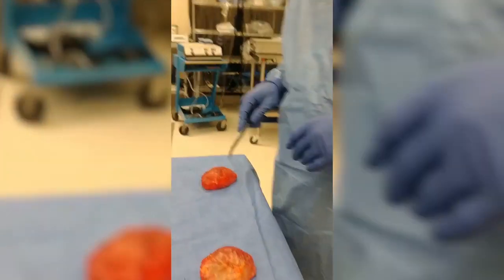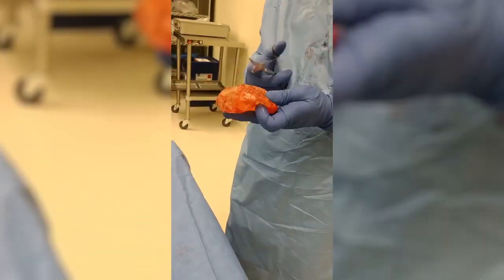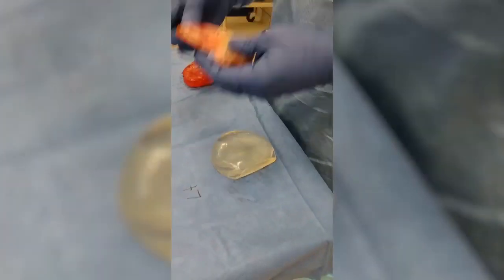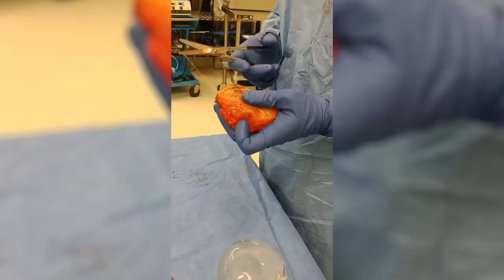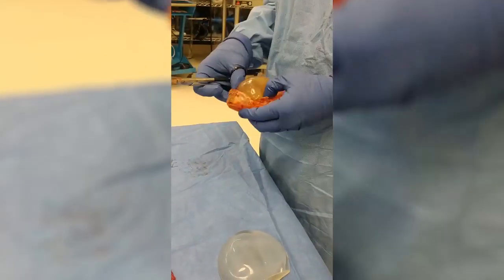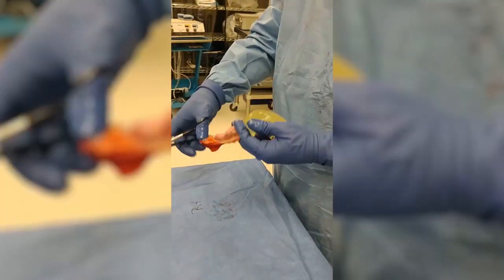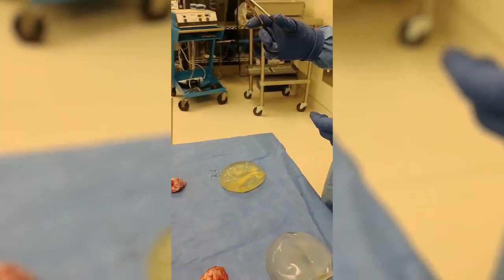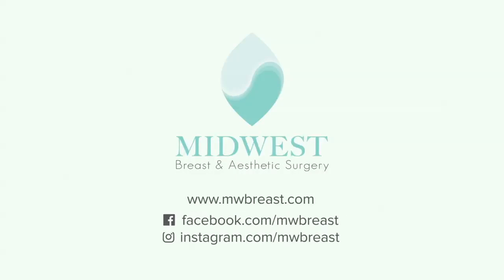Total Bilateral Submuscular Capsulectomy Implant Removal - Dr. Kocak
In this video, Ohio board-certified plastic surgeon, Dr. Ergun Kocak showed the condition of the implants after removing it from the capsule. He also explained the importance of undergoing En Bloc Capsulectomy to avoid complications caused by a ruptured implant in the patient's body. For additional information about breast implant removal or explant surgery, visit our

About Dr Kocak:
Dr. Ergun Kocak is a board-certified Plastic Surgeon serving at Midwest Breast & Aesthetic Surgery in Gahanna, Ohio. He received his medical degree from The Ohio State University College of Medicine and has been in practice for more than 15 years. He is one of the doctors at Polaris Surgery Center and The Christ Hospital who specialize in Plastic Surgery. Dr. Kocak specializes in reconstructive surgery of the breast using DIEP, SIEA GAP, TUG, PAP, and direct-to-implant.